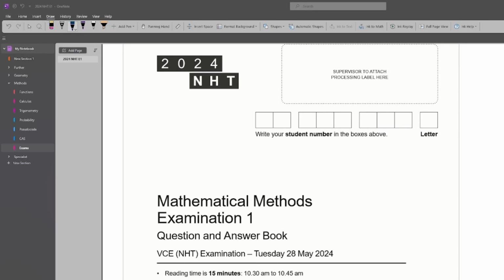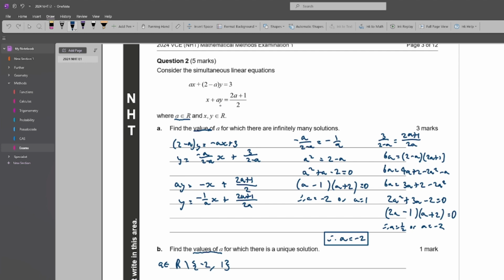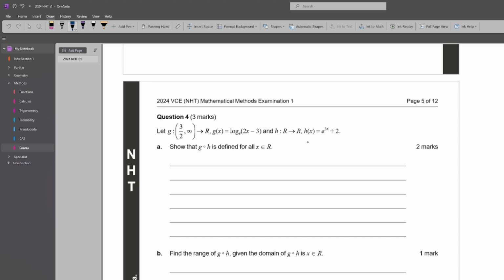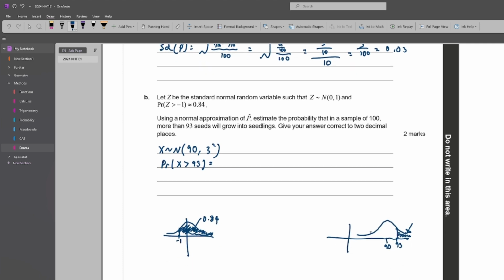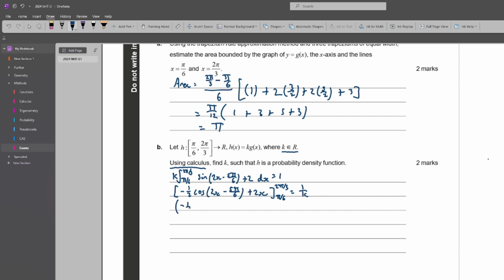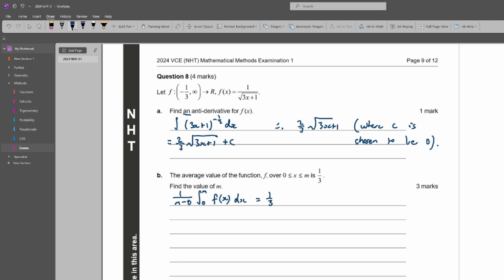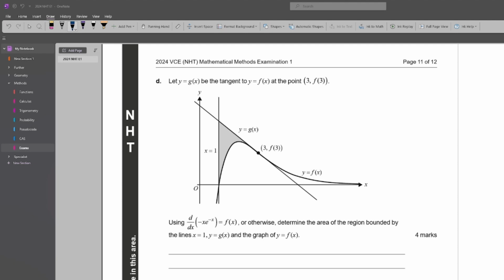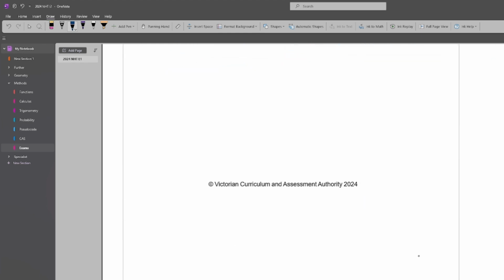Maths Methods 2024 NHT Exam 1 Solutions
My suggested solutions to the VCE Maths Methods 2024 NHT Exam 1.

My OBS settings were messed up and sometimes the bottom of the screen is cut off, apologies... if you wait long enough I eventually scroll down.